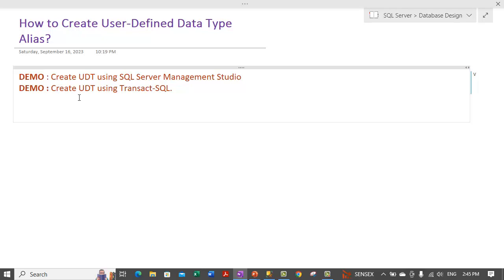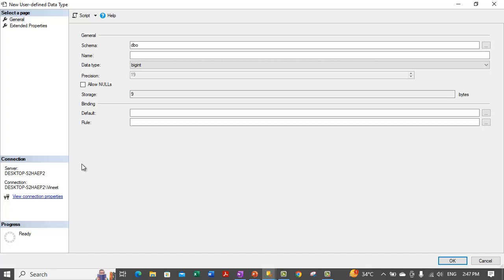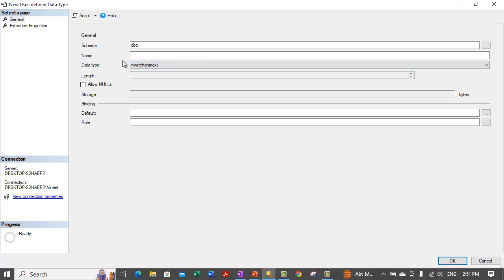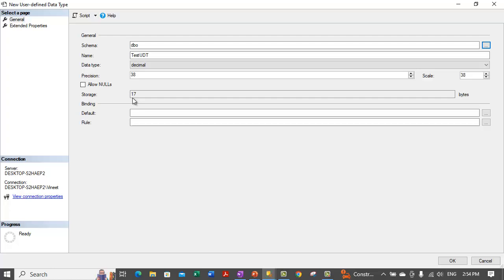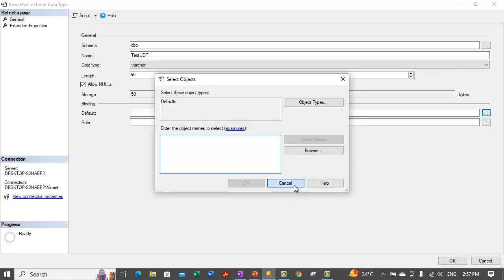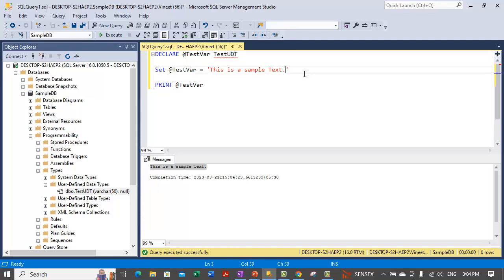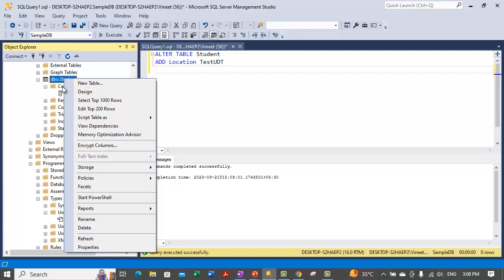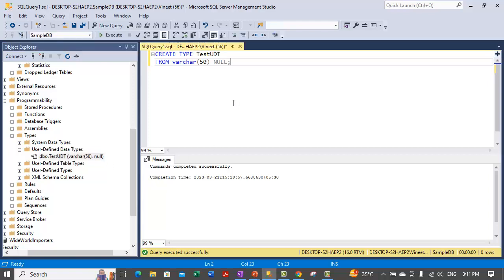How to Create User Defined Data Types | SQL Server | Database Design | SQL Talks by VINEET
This video discuss about how you can create User Defined Data Types in SQL Server using SQL Server Management Studio and Transact SQL. We also demonstrated how you can use these newly created user defined types while creating/altering tables and with Temporary Variables.